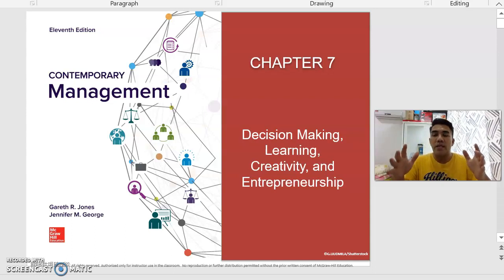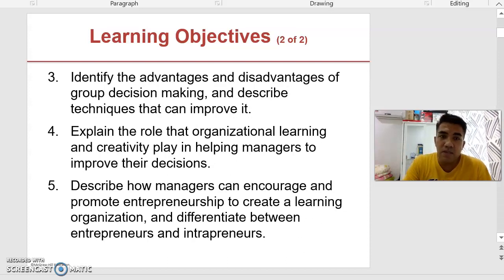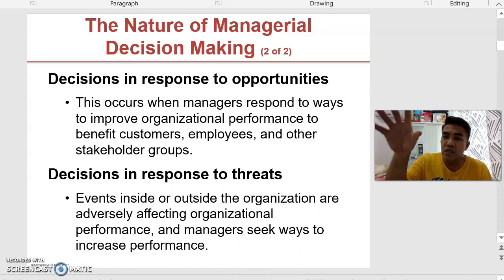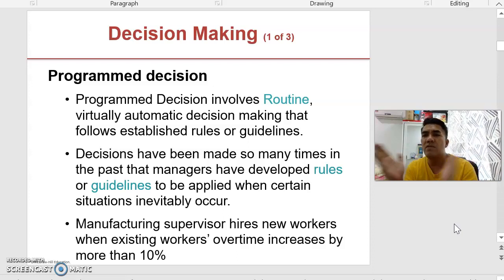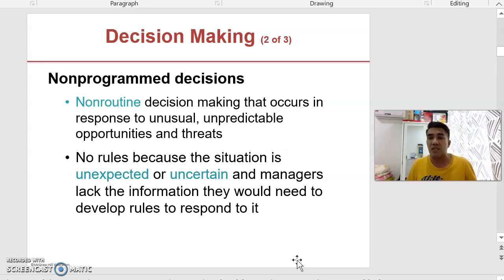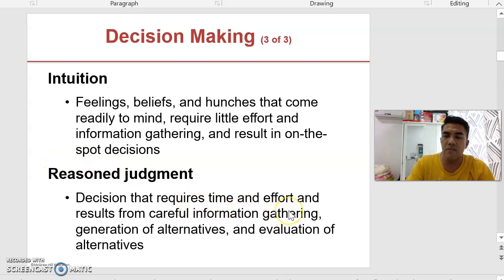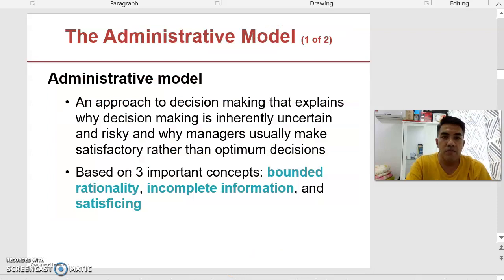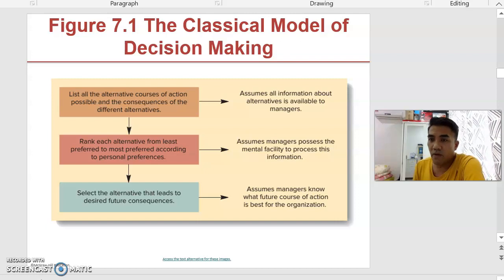NEW MGT420 DAFA CHAP4 PART 1